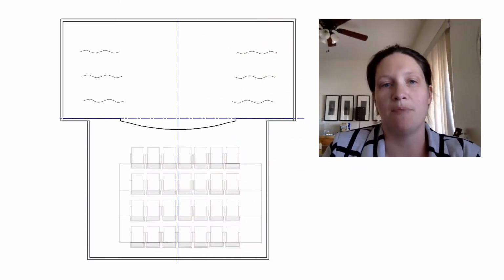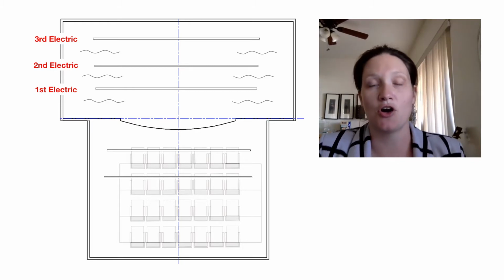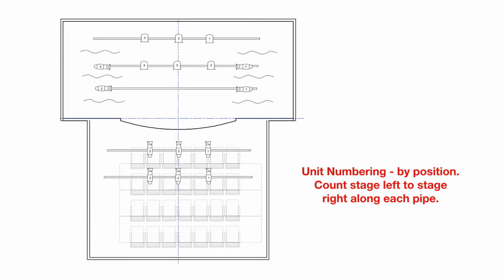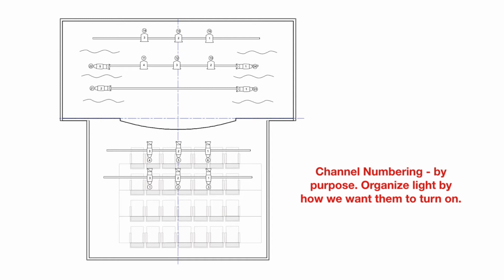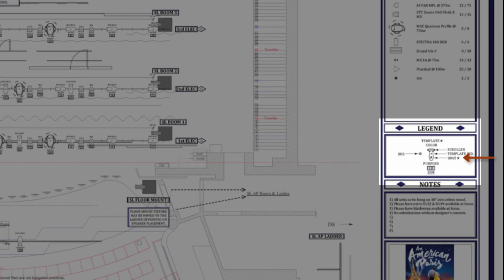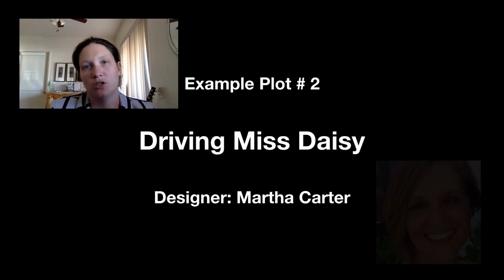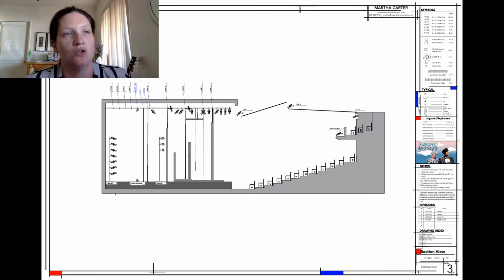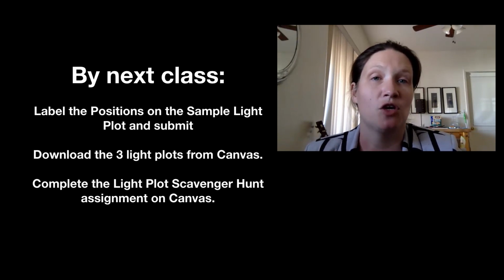CSArts Reading the Light Plot